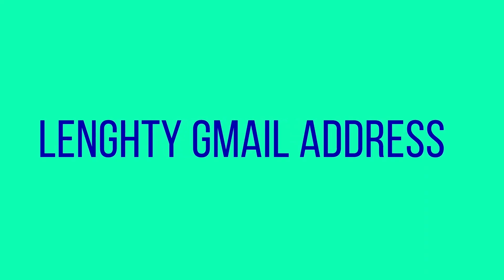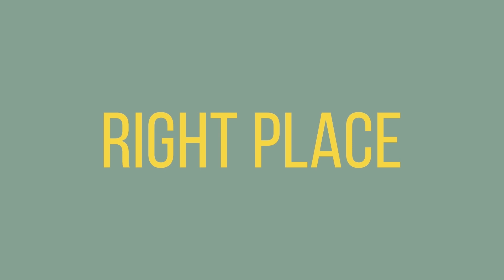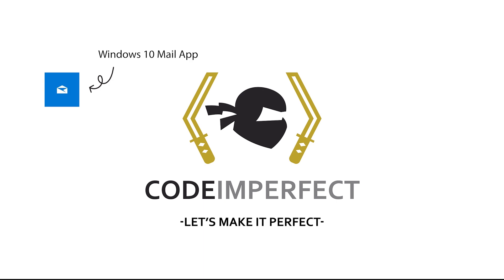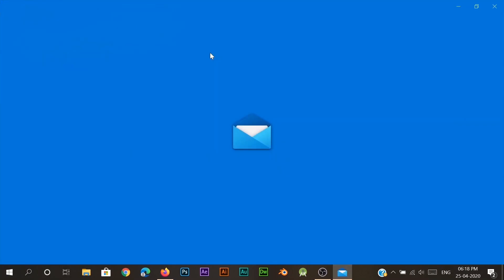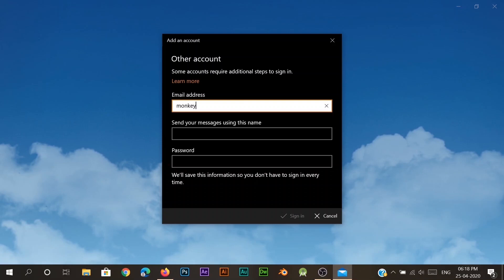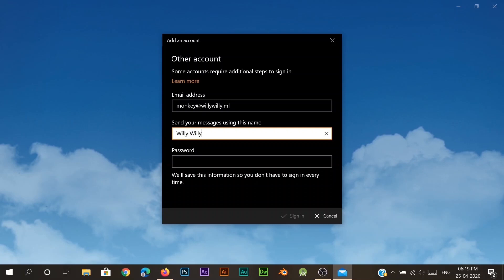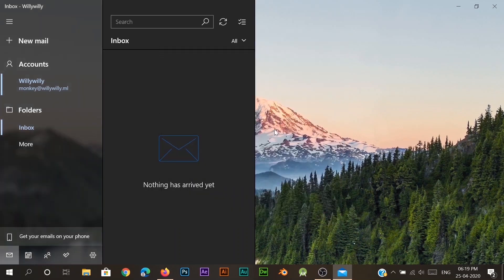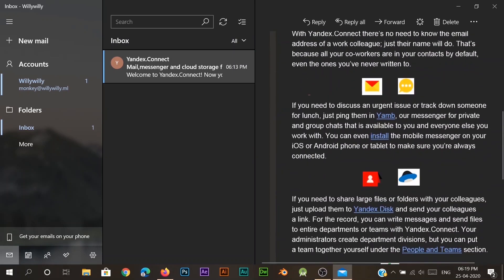Using Yandex Custom Email Address with Windows 10 Mail App